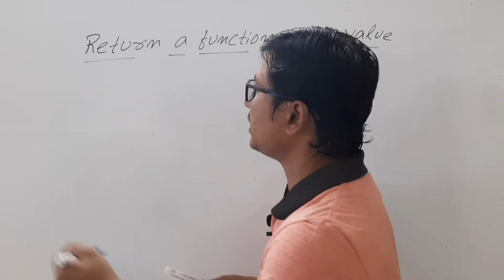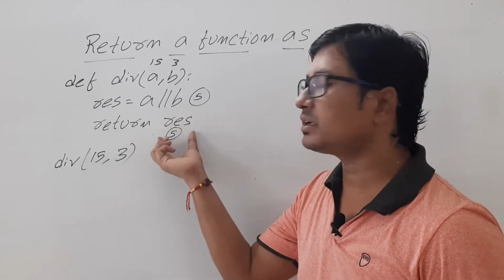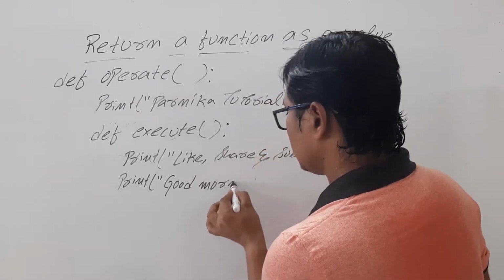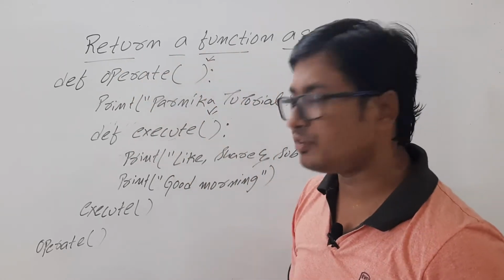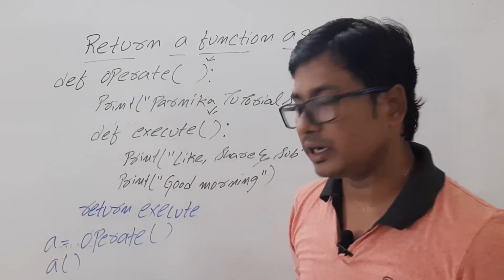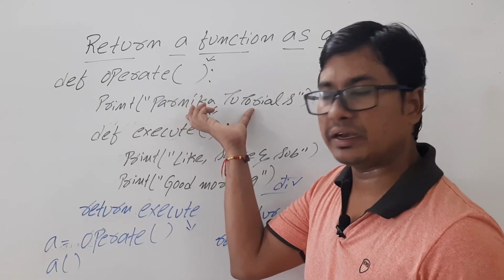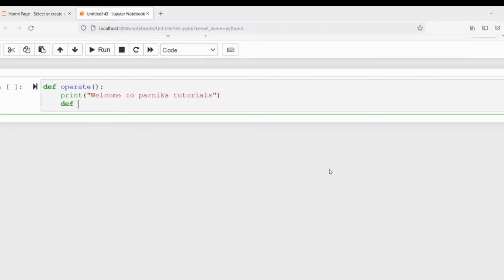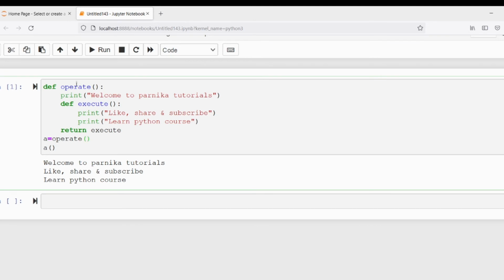L 46: HOW TO RETURN A FUNCTION AS A VALUE IN PYTHON | PYTHON COURSE FOR BEGINNERS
You can define functions to provide the required functionality. Here are simple rules to define a function in Python.    Function blocks begin with the keyword def followed by the function name and parentheses ( ( ) ).     Any input parameters or arguments should be placed within these parentheses. You can also define parameters inside these parentheses.   The code block within every function starts with a colon (:) and is indented. The statement return [expression] exits a function, optionally passing back an expression to the caller. A return statement with no arguments is the same as return None.
A return statement is used to end the execution of the function call and “returns” the result (value of the expression following the return keyword) to the caller. The statements after the return statements are not executed. If the return statement is without any expression, then the special value None is returned.
Note: Return statement can not be used outside the function.
00:00 - Introduction
00:08 - Return a function as a value
01:48 - Example
07:46 - Implementation in Jupyter Notebook